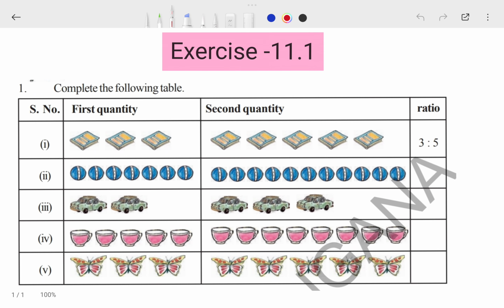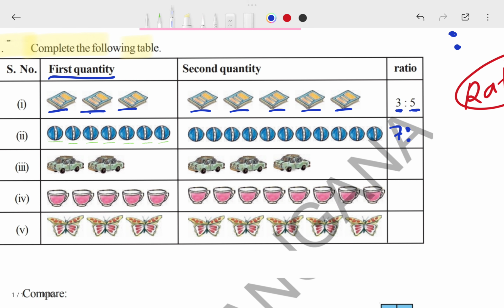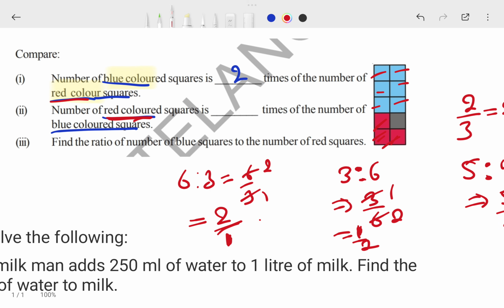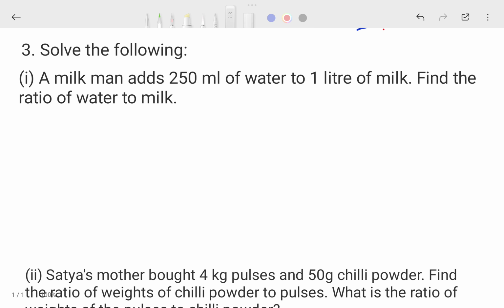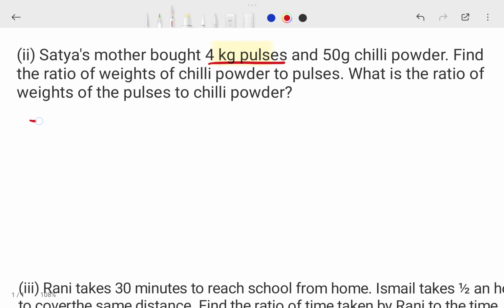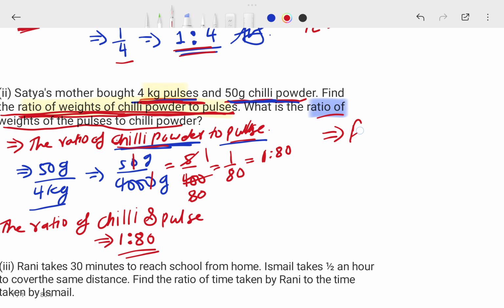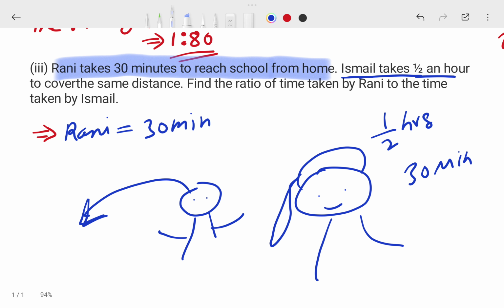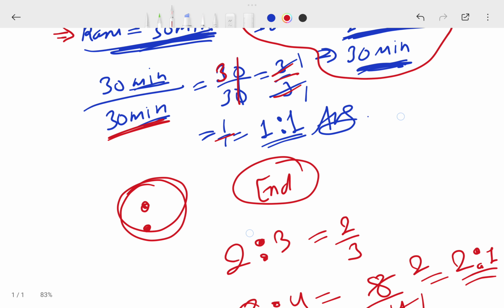Class 6 | Maths | Chapter -11 | Ratio and Proportion | Exercise -11.1 Solutions | Telangana Board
In this video, we cover Class 6 Maths Chapter 11: Ratio and Proportion, Exercise 11.1 solutions of Telangana State Board syllabus.
Each question is explained step-by-step in a simple and clear way so students can easily understand and prepare well for exams.

📌 Topics Covered in This Video:
Ratio and Proportion Explained for Class 6 Students.
Telangana State Board Class 6 Maths Guide.
Easy and Detailed Solutions for All Questions by South Education Academy.

Perfect for Telangana State Board students preparing for exams, revision, or self-study.
1. class 6 maths ratio and proportion
2. ratio and proportion class 6 explanation
3. class 6 maths exercise 11.1 solutions
4. ratio and proportion exercise 11.1 telangana board
5. class 6 ratio and proportion easy method
6. ratio and proportion class 6 maths solutions
7. class 6 maths chapter 11 ratio and proportion
8. ratio and proportion for class 6 students
9. class 6 ratio and proportion step by step
10. telangana state board class 6 maths
11. class 6 maths important questions ratio and proportion
12. ratio and proportion examples class 6
13. ratio and proportion problems class 6
14. class 6 maths guide telangana board
15. ratio and proportion full explanation class 6

Class 6th Maths Chapter 11 Ratio and Proportion Exercise 11.1 Solution for Telangana Board by South Education Academy.